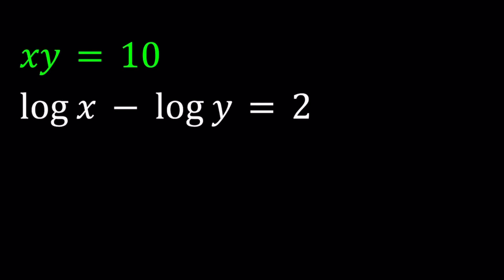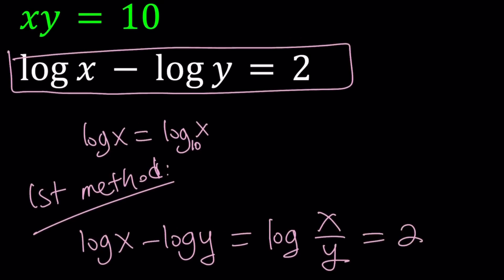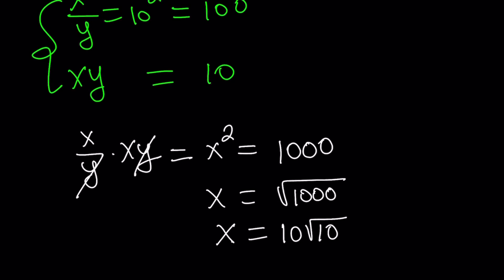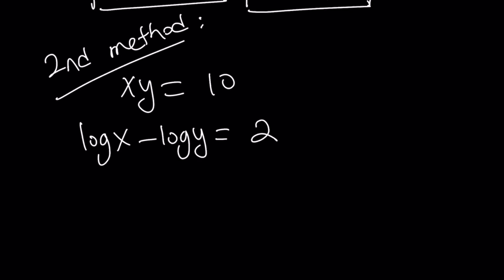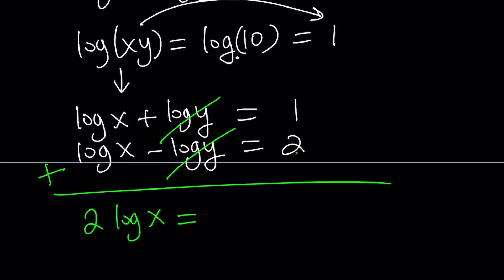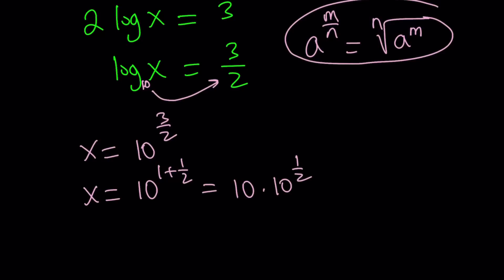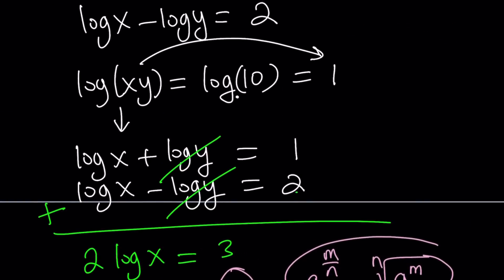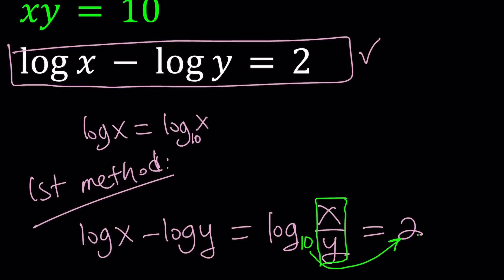A Quick and Easy Logarithmic System